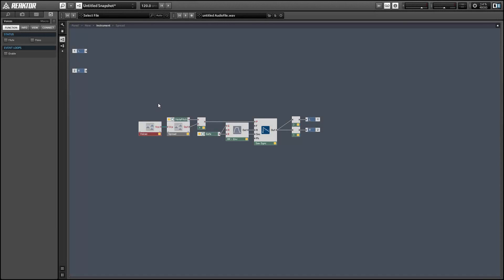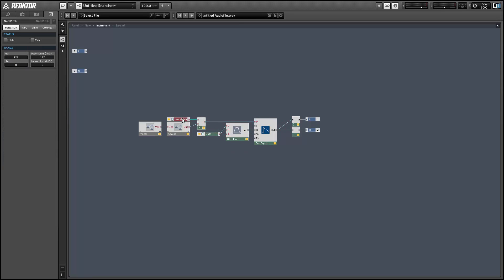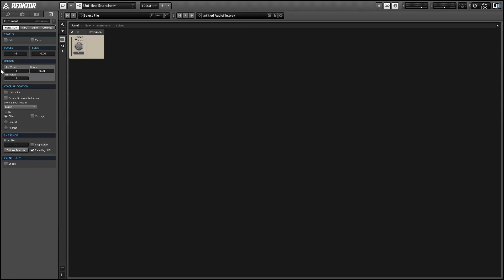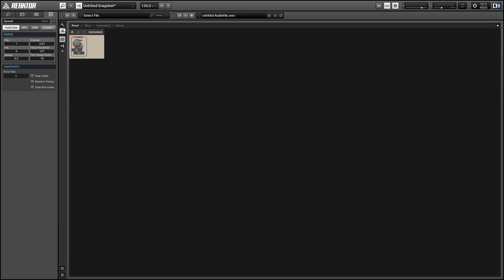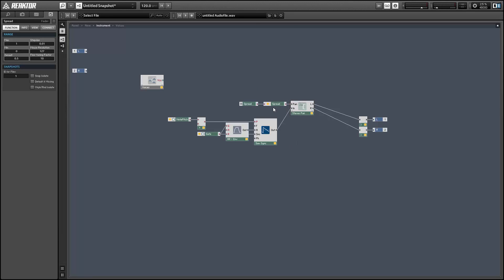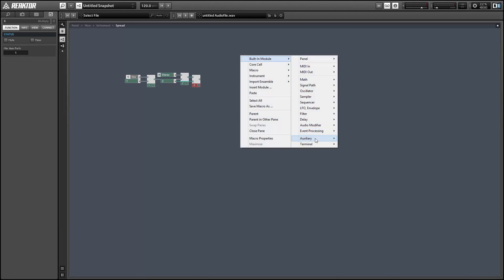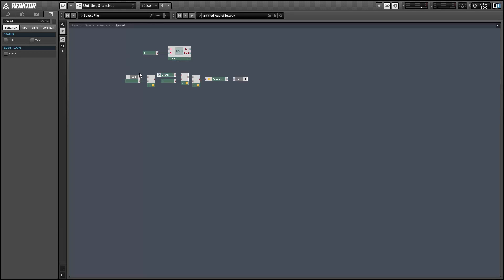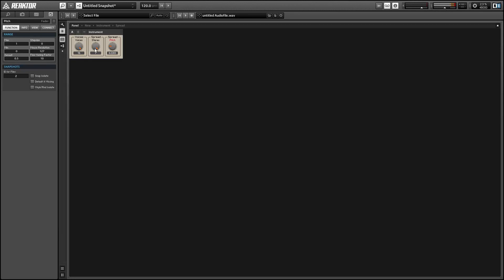NI Reaktor Tutorials - New 5.9.2 Features - Voice Module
In this video, I show how to use one of the new features in Reaktor 5.9.2 - the ability to set the number of unison voices using the Voice Info module.

This allows you to create polyphonic synths where each note press can trigger several voices at once, creating huge sounds. In the video, I demonstrate how to spread the pitch and stereo positions of voices being played in Unison.